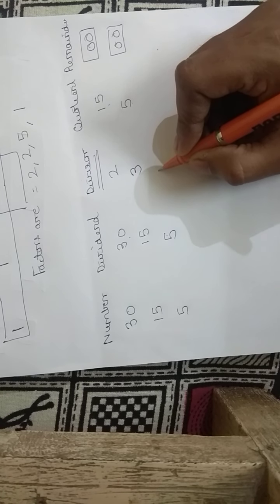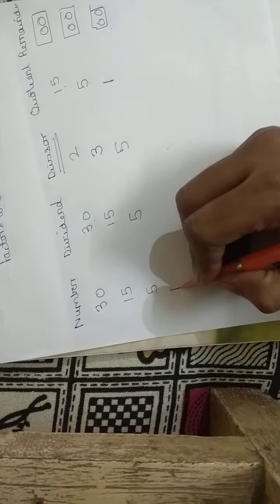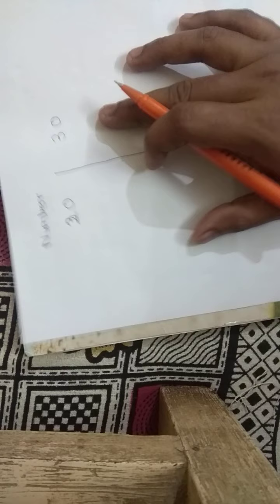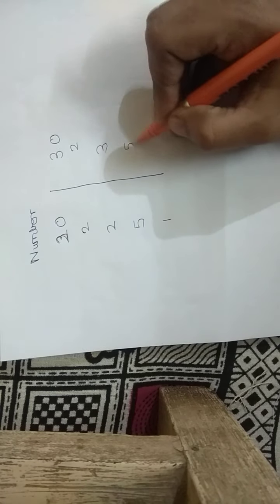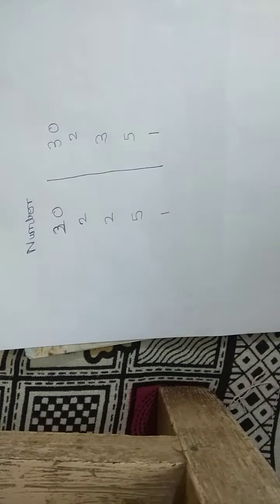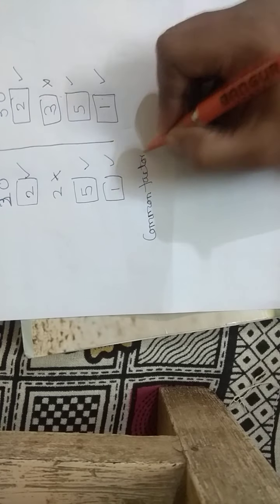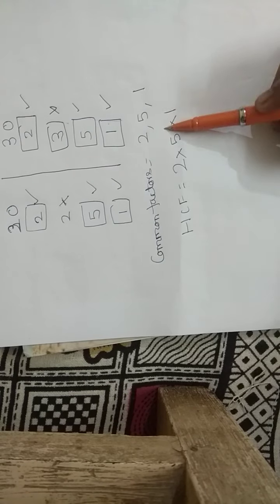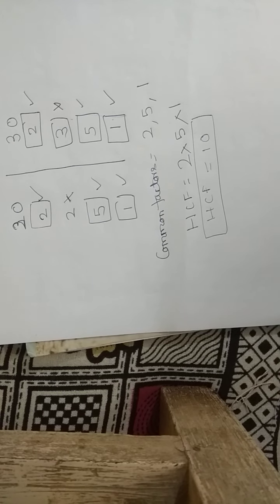Example of finding HCF between two numbers